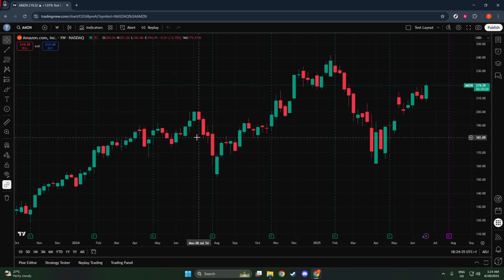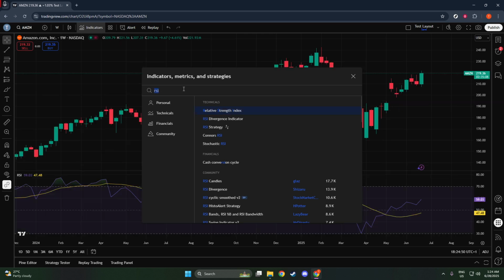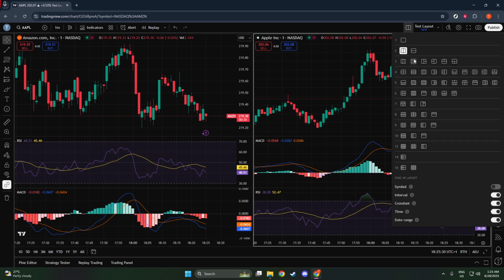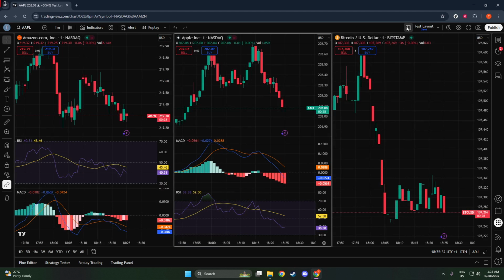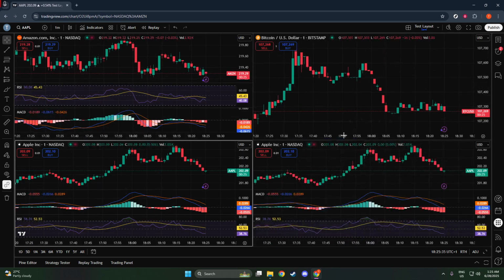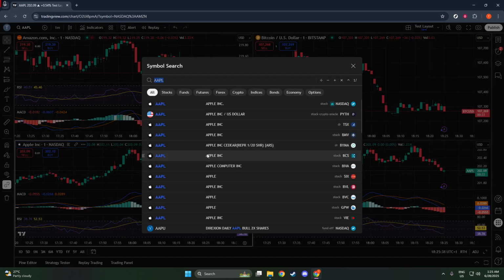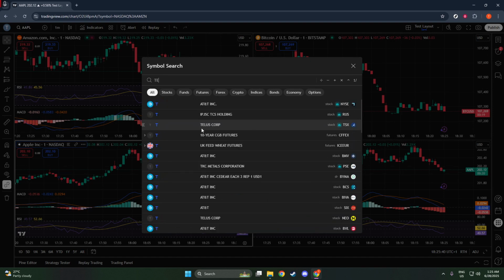How to Use TradingView for Day Trading [2026 Full Guide]